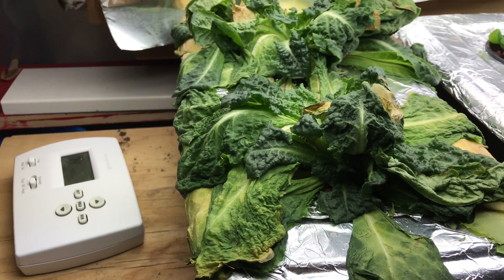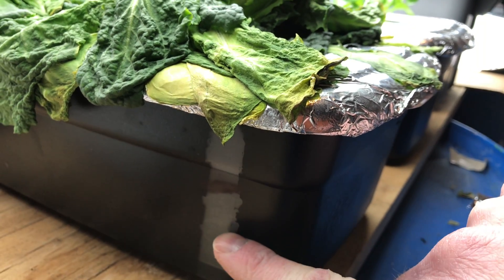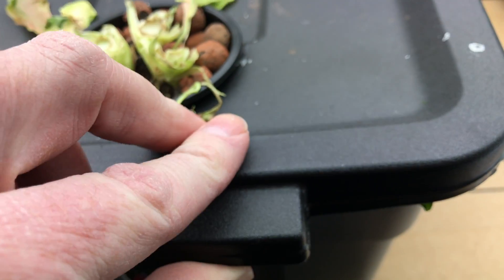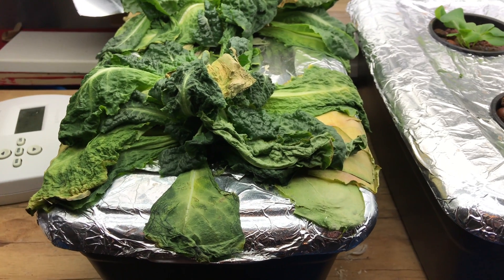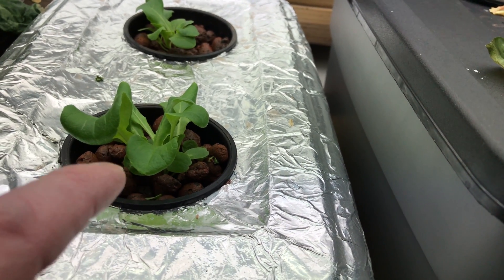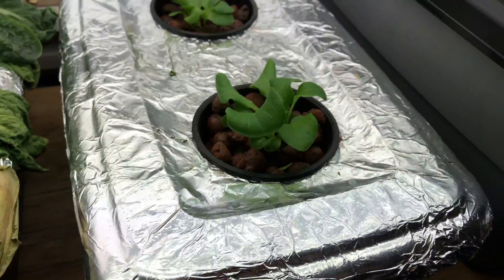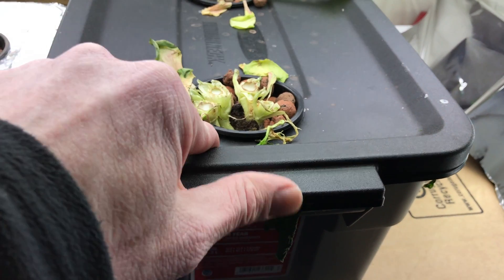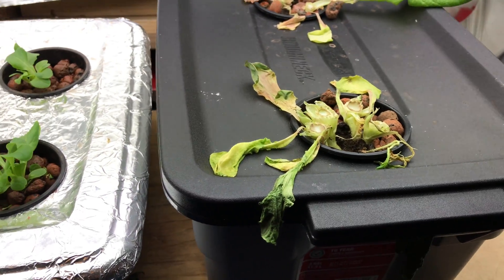Kratky Hydroponics — How I Killed my Lettuce and What Not to Do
A second look at the progress of my hydroponic lettuce. Long story short, it died. But I managed to save the second box, or rather, harvest it before it met the same fate. After some additional research I did after recording the video, I believe I was suffering from root rot. I will keep a close eye on my new box.